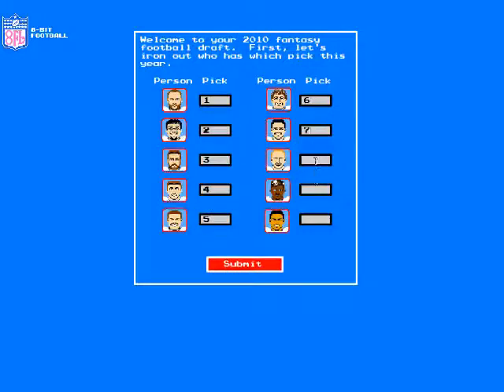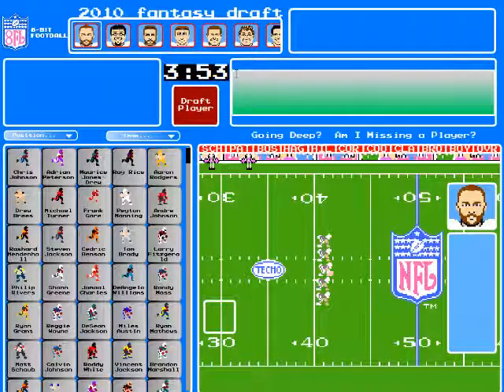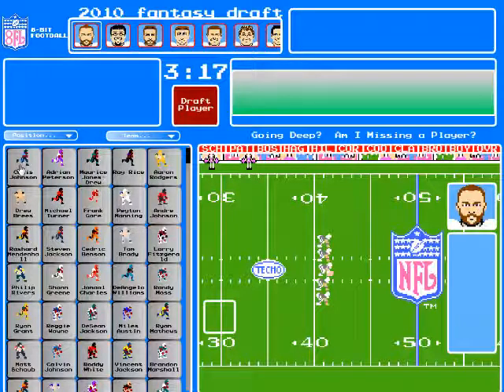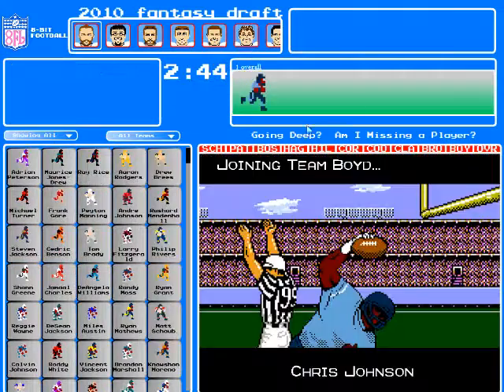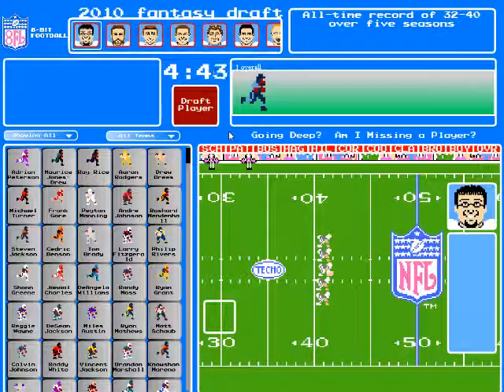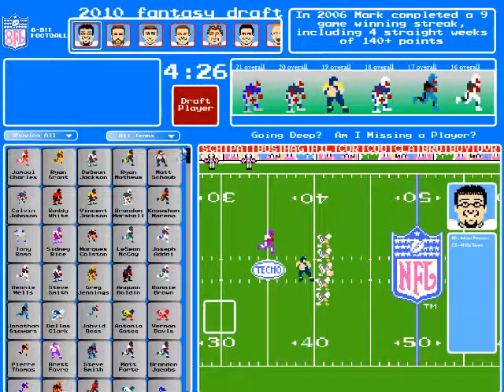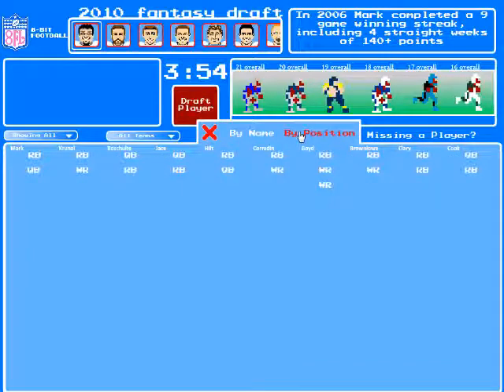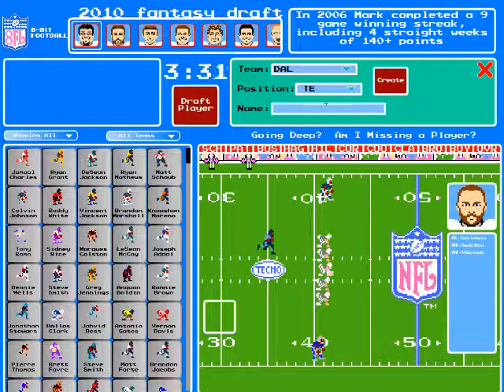FFDemo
Fantasy Football Software Demo